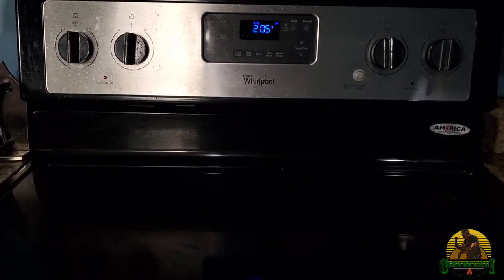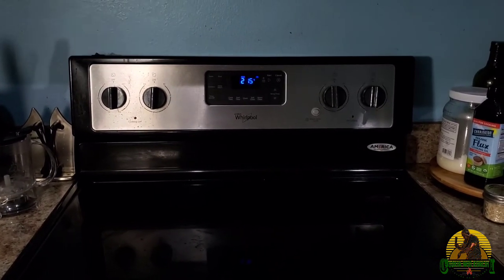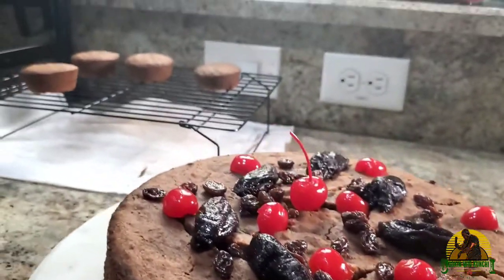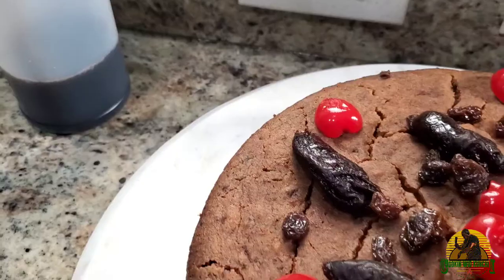JAMAICA CHRISTMAS FRUIT CAKE || SEE SORREL TASTE TEST AT THE END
2 Lbs Flour
1 Lbs Sugar
4 tbsp Barking Powder
1 tbsp Salt
2 tbsp Nutmeg
2 tbsp Cinnamon
4 tbsp Vanilla
2 Lbs Softened butter
1 doz Eggs
1 Bottle Red Label Wine
1 lbs Plain Bread Crumbs
1 Bottle of Browning
1 lbs Raisin
1 lbs Prunes
½ lbs Cherries
2 Shots White Rum

Directions
Measure and sift flour. Measure out other dry ingredients. Place softened butter and sugar in mixer. Mix at high speed to cream butter and sugar. When smooth to the touch, add eggs one by one. Puree fruits with red label wine. Combine all wet ingredients in large pan and mix well. Add flour 1 cup at a time through the sifter. Mix continuously to ensure no clumping. Add bread Crumbs through sifter also. Continue mixing. **PRO TIP** If your wooden spoon can stand upright in the mixture, the batter is perfect. Place batter in pans about ½ way full. Bake at 350° for 1½ hours or until done.

Oklahoma Joe's Bronco smoker on amazon
Oklahoma Joe's Highland Smoker on Amazon
My 6 probe Inkbird thermometer
My Inkbird Instant read Thermometer
My favorite Cleaver
Reggae Spice is also on Amazon
My Weber Kettle
Griddle for my Weber Kettle
Vortex for Weber Kettle
My Ninja Foodi Deluxe
My Cosori Air Fryer Oven
My Main Camera
My 70-200 Sigma Lens
I shoot and edit on my phone